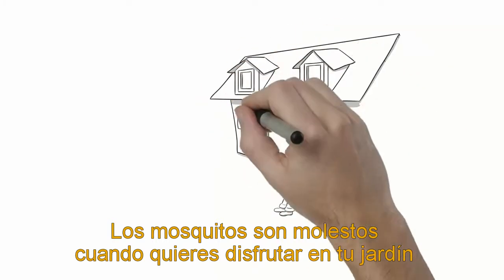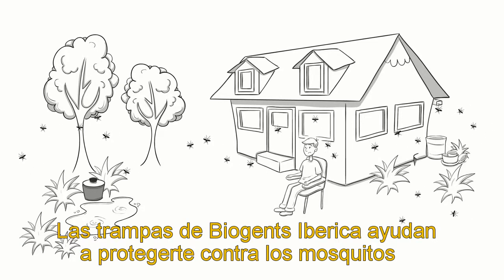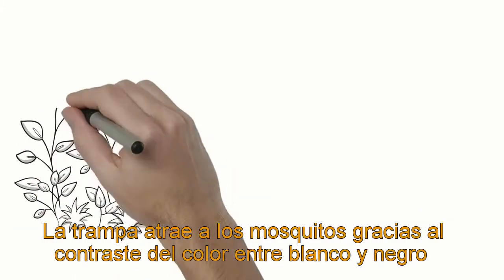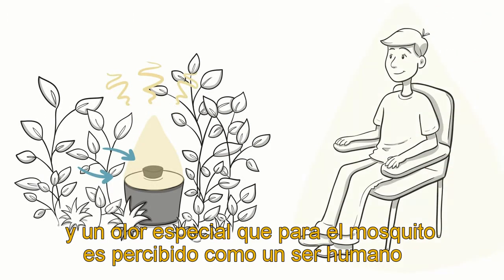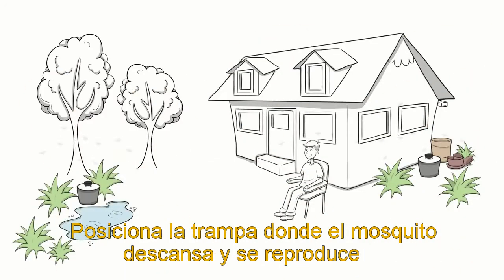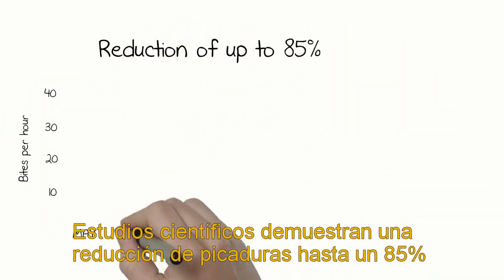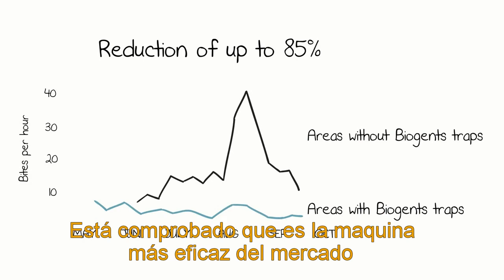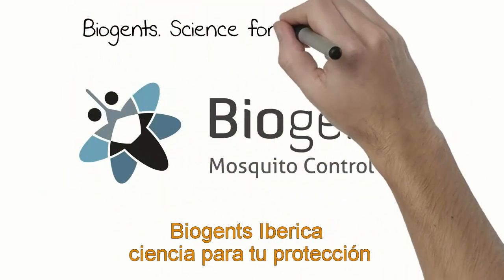Biogents Iberica trampa de mosquitos – ciencia para tu proteccion esSUB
Detrás de Biogents Iberica están 17 años de investigación de un equipo de científicos alemanes que han llevado a la empresa Biogents a conseguir una solución No tóxica contra el mosquito. Llevan docenas de proyectos mundiales estudiando el comportamiento del mosquito, como la malaria en Asia, el dengue en Brasil, fiebre amarilla en varios países y el Mosquito Tigre mundialmente.